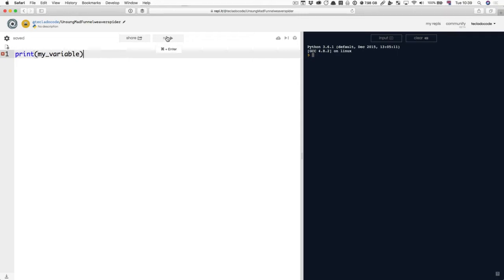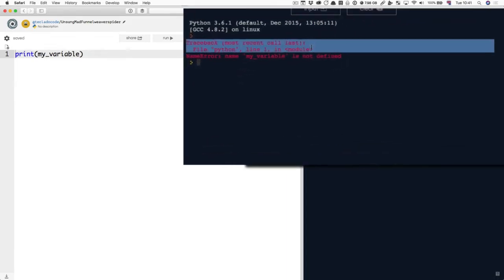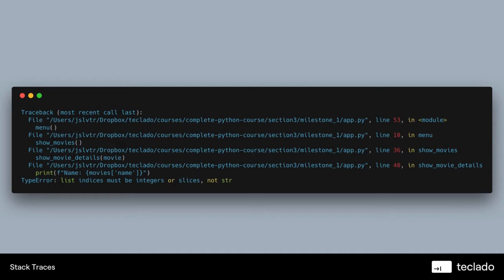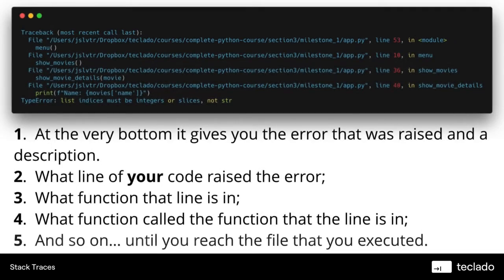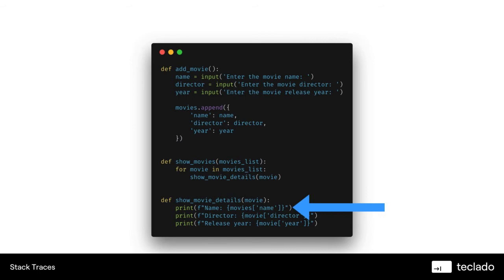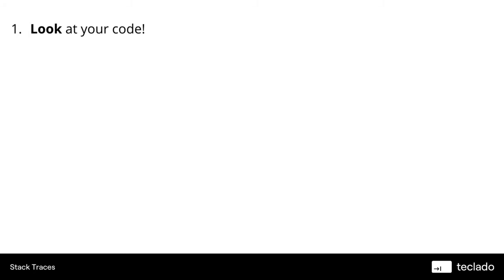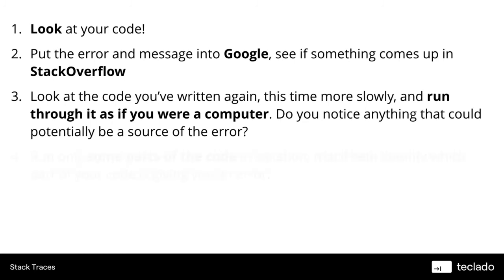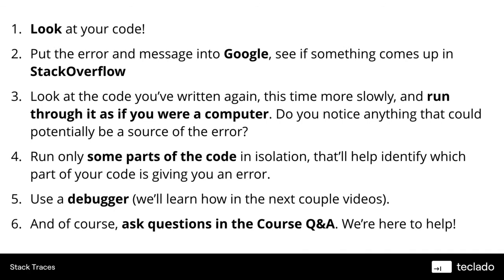2 Intro to errors in Python